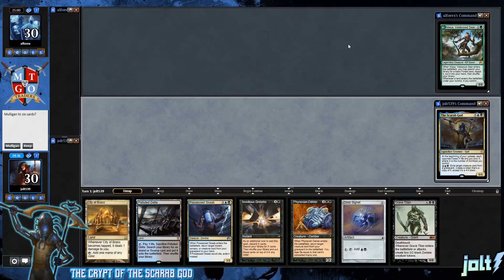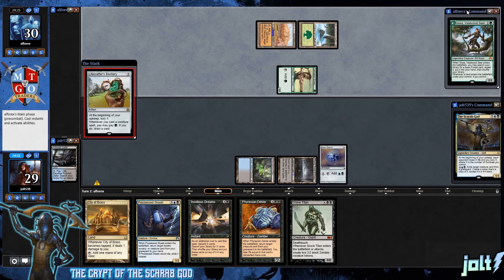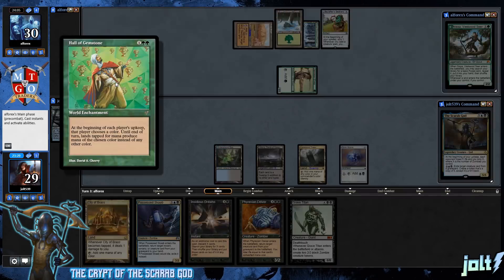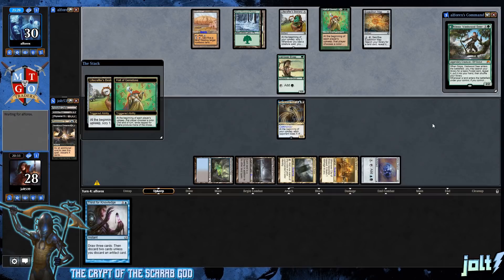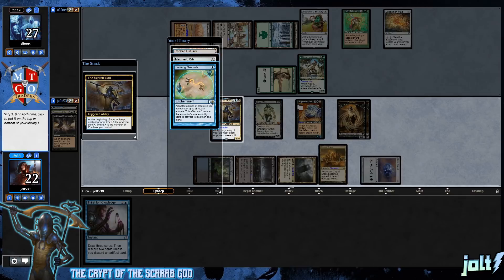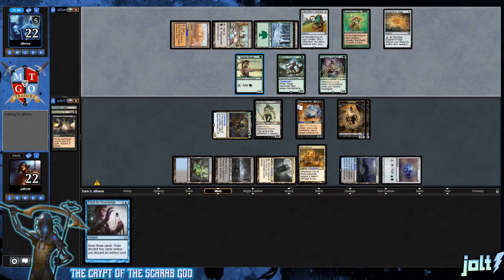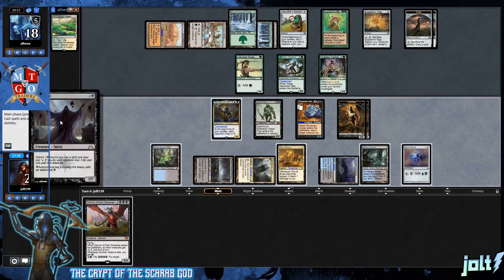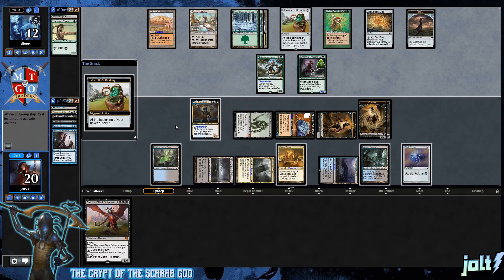Jolt - Commander - The Scarab God vs Nissa, Vastwood Seer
Looking for a positive MTG group to join? Make some friends. Deck help, MTG chat, gaming, music, etc.

Search "jolt539" in the deck search feature on MTGOTraders.com to see all of my other decks.